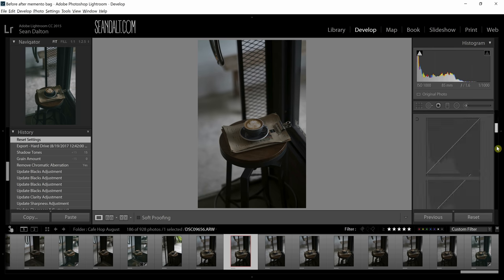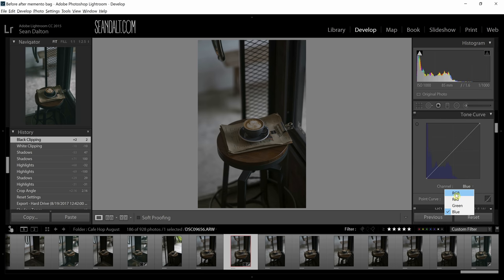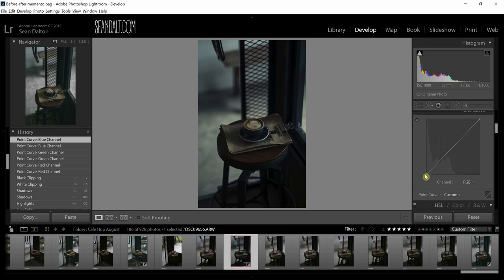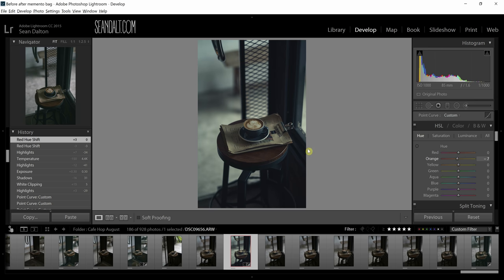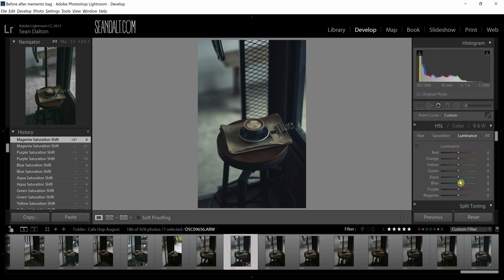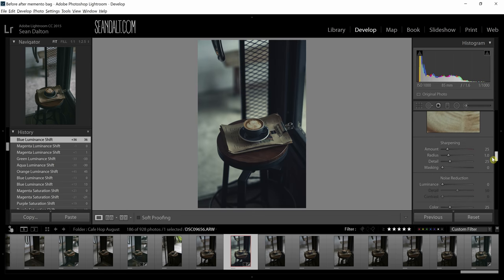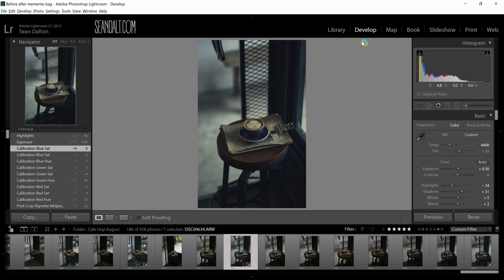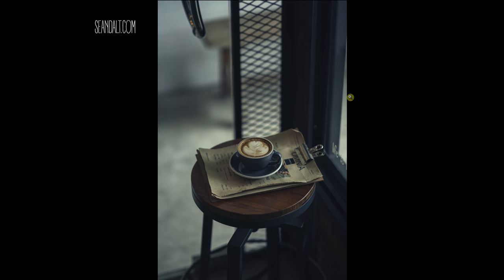Editing Without Presets - How to edit moody cafe style photos in Adobe Lightroom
How I edit in Lightroom without presets - I take you through my Lightroom editing process without using my presets! This is for those who want to learn more about the editing process :)

Want to learn more about cafe photography? Take my cafe photography course on Skillshare

guide